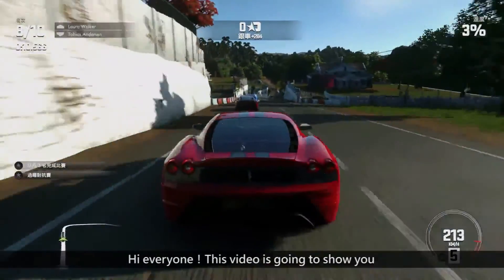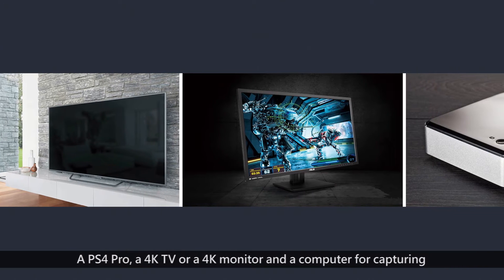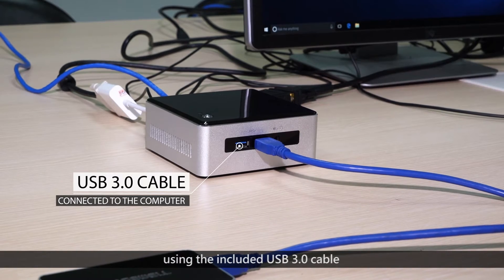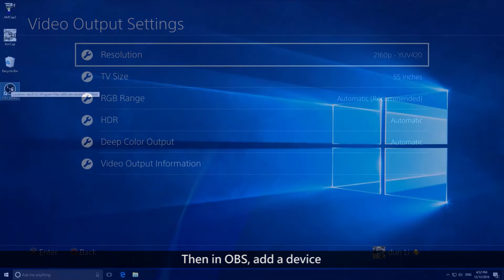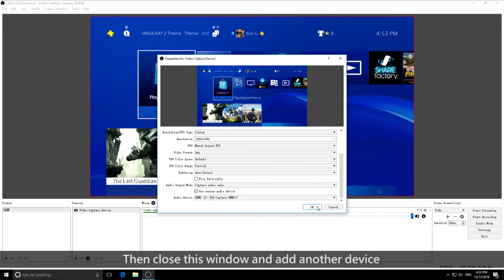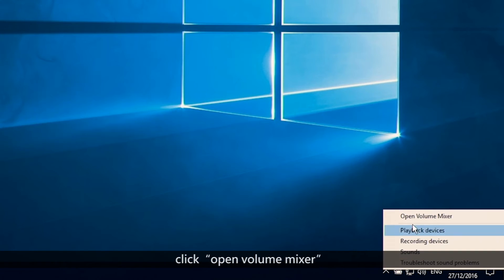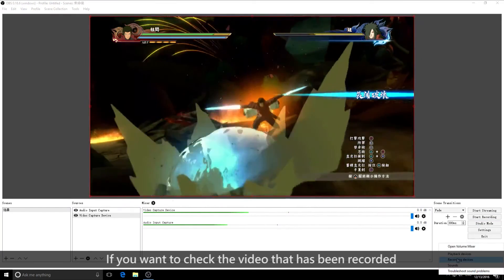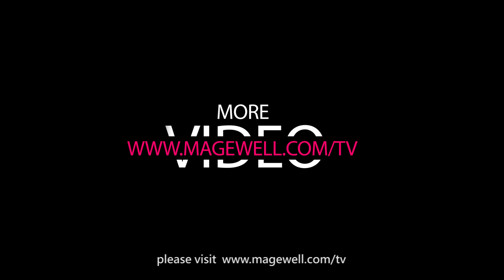How to capture a 4Kp60 gameplay from the PS4 Pro using USB Capture HDMI Plus along with OBS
USB Capture HDMI Plus:
Support 4Kp60 4:2:0 input. Capture from the newest game consoles such as PS4 Pro and XBOX One S. Automatically down scale to 2K for recording or streaming. Check for details.